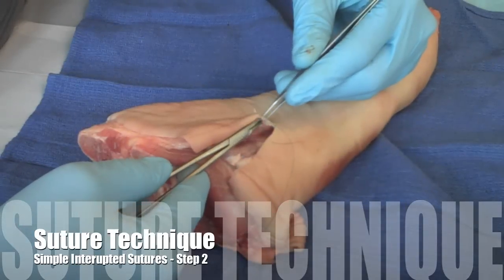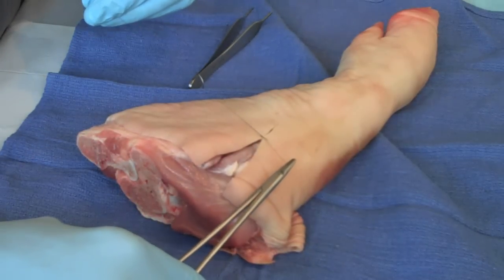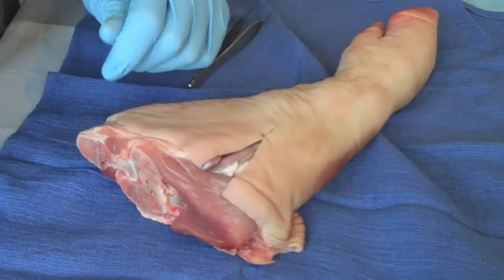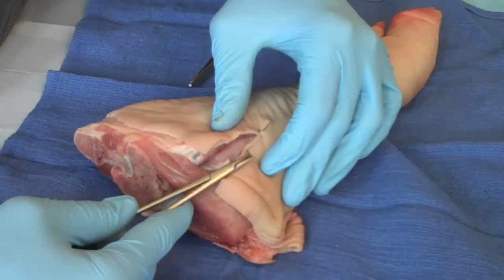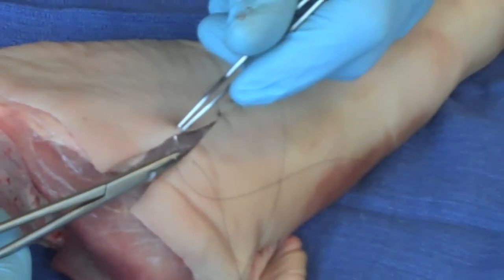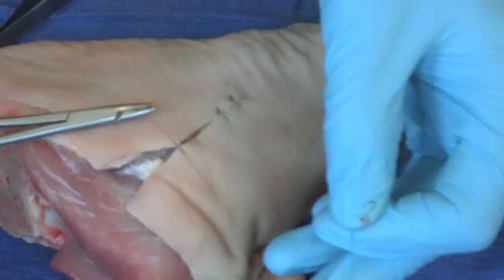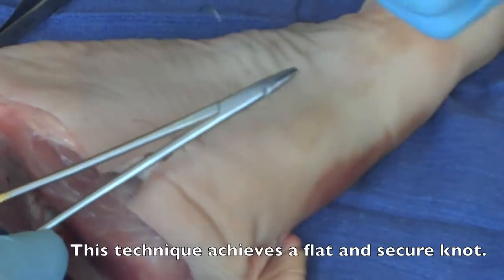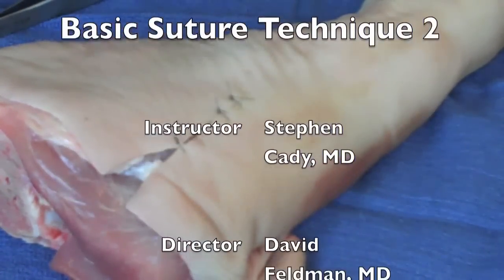Suture - Basic Technique 2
Demonstration of basic good suture technique and habits - continued.  This is an instructional video to teach emergency medical care of basic suture technique when performing suturing of lacerations. This is part of a series of lectures and is not for public distribution.